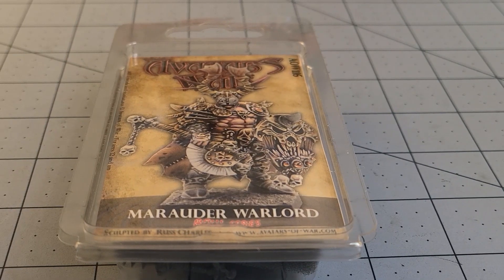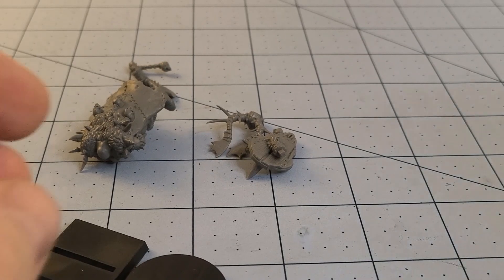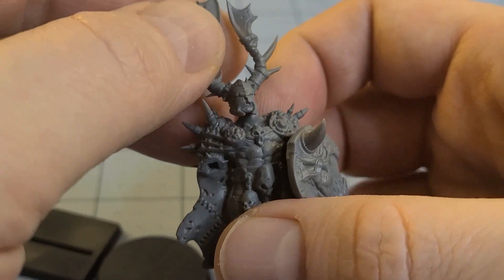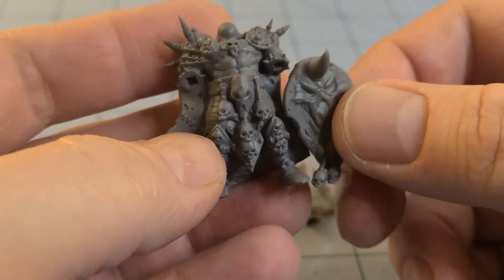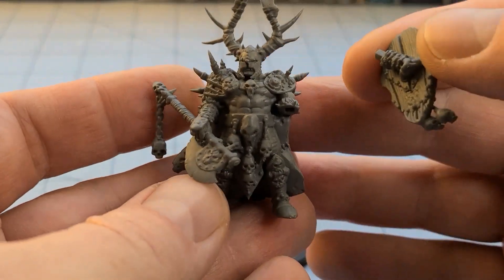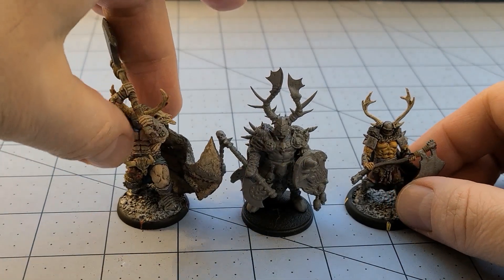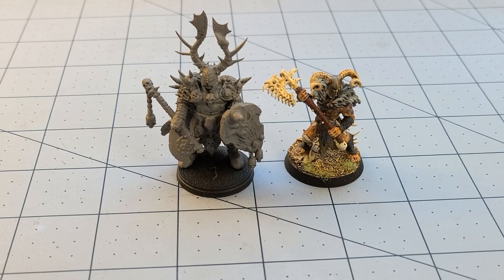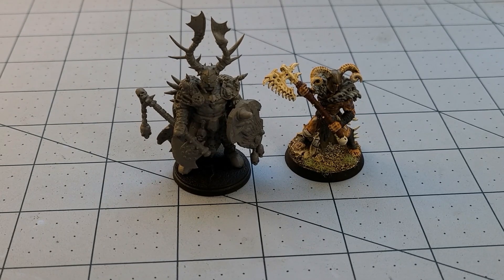Avatars of War- Marauder Warlord!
The first video of 2021 is one I really wish had gotten done quicker, as I really wanted to do one on him in 2020.
Avatars of War usually have really killer sculpts, but they've always been in metal, with the occasional venture into plastics every now and then.
Surprisingly this guy is resin.  Not like a resin/ plastic/ restic mix, but straight resin.  He's also really sharply cast.  I see no real mold lines and the parts fit nice and snug without any hassle.  Why can't all models be this crisp and ready to go?
His design really works for me.  The horns, skulls, and furs certainly are compatible with all sorts of marauders and barbarian types from all sorts of companies.  He's a bit on the larger side of things, but for a Warlord of this type, I'd almost expect it.  I could see him with Northkin in Mantic's Vanguard, Marauders in Warhammer, Untamed Beasts in WarCry, and just about any skirmish game you need a bad guy leader for.
I even managed to get him state- side if you're in the US, so keep your eyes peeled as these guys are slowly making it into distribution.  Or you can always order one direct from Avatars of War!